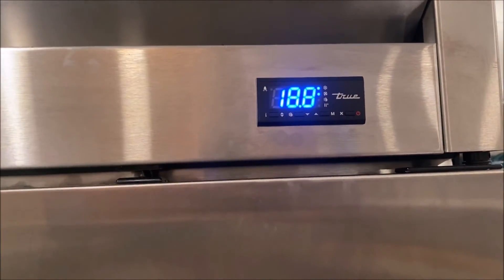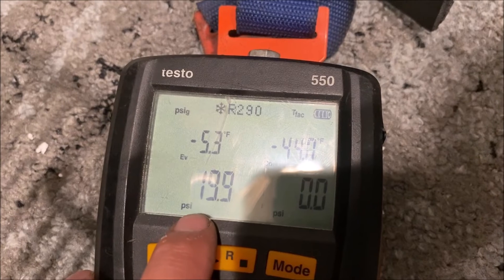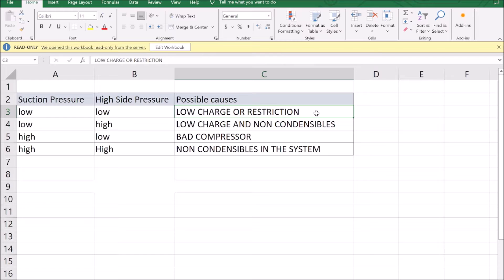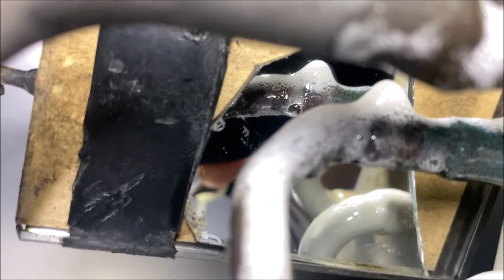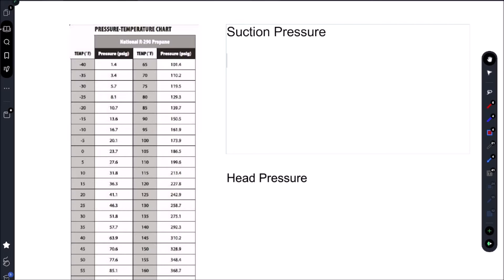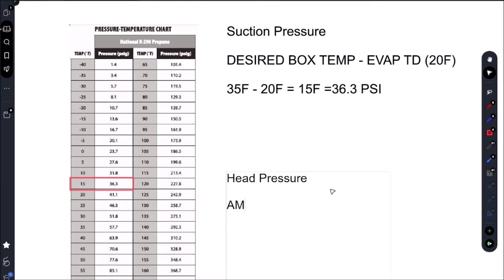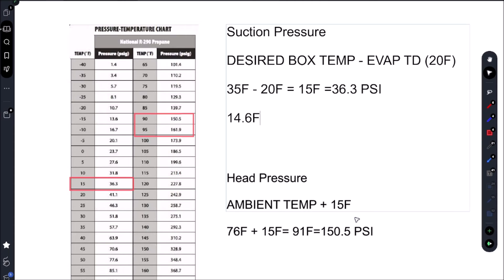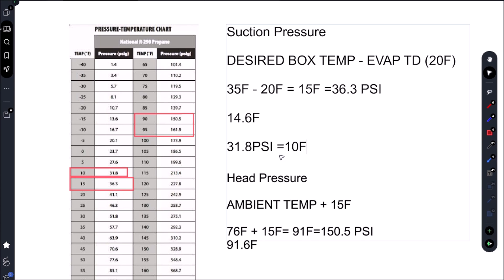True R290 reach in cooler in not cooling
***18 CELSIUS AND 2.3 Celsius not FAHRENHEIT*** in this refrigeration training video, I will troubleshoot a reach in cooler that is running warm and will go over the R290 Pt chart, refrigeration pressures and saturation temperatures.